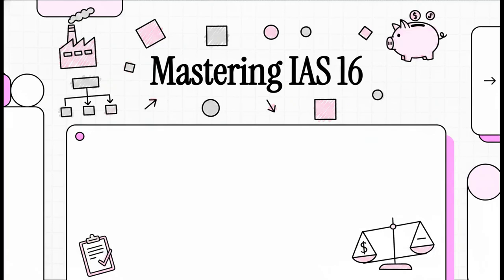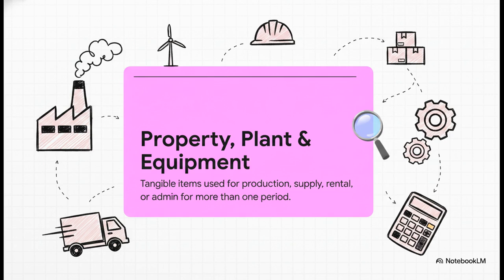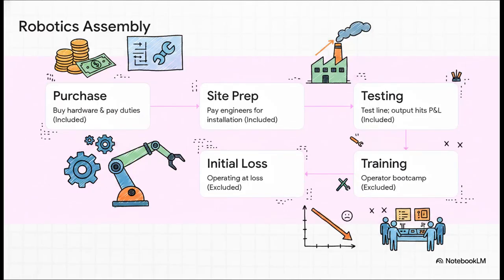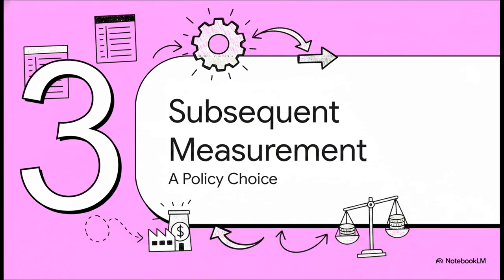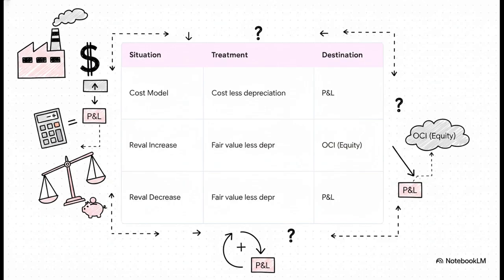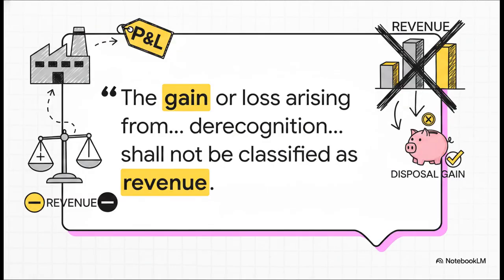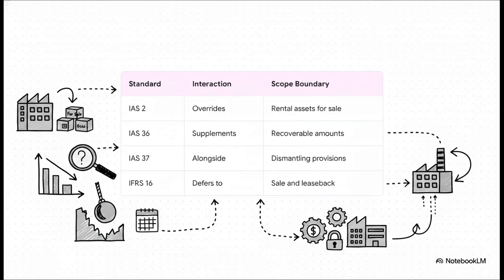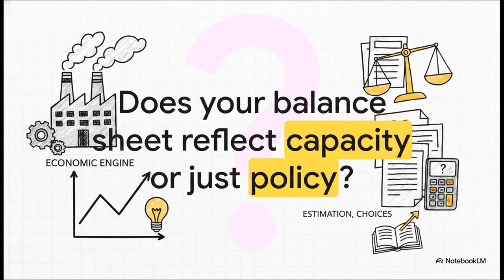Mastering IAS 16